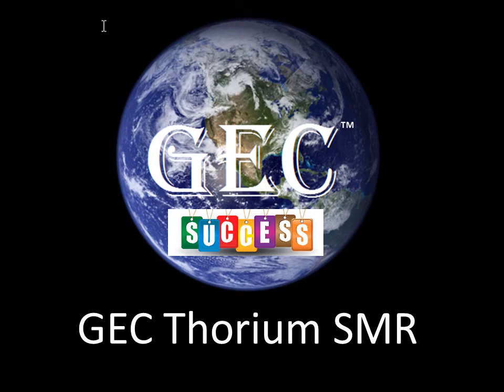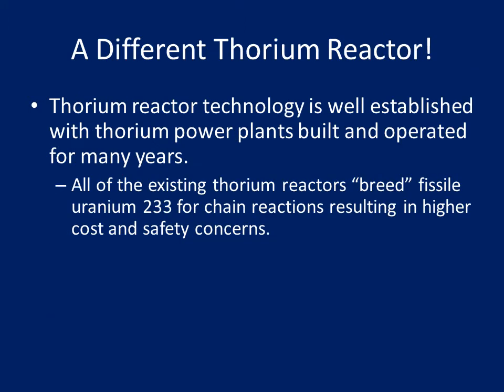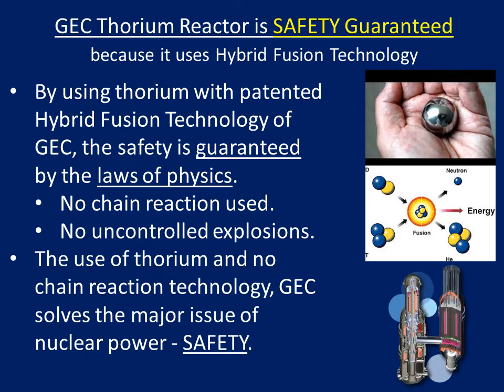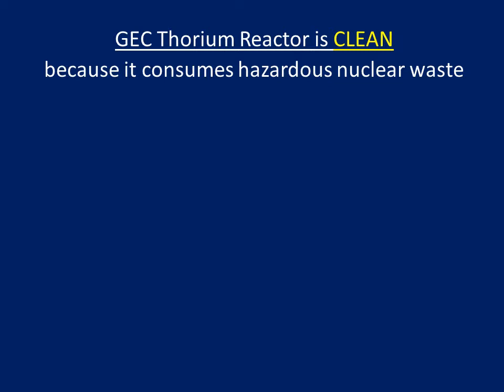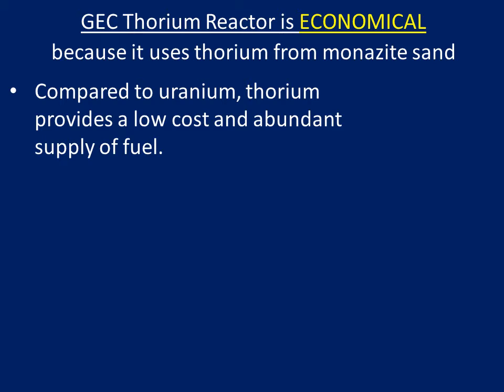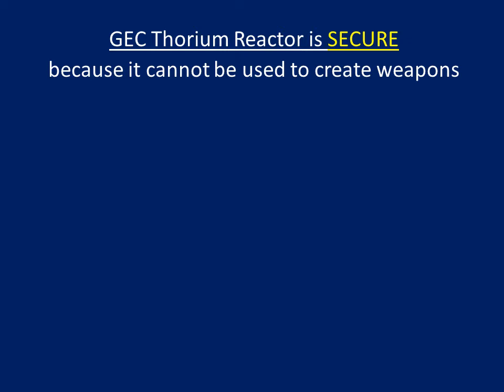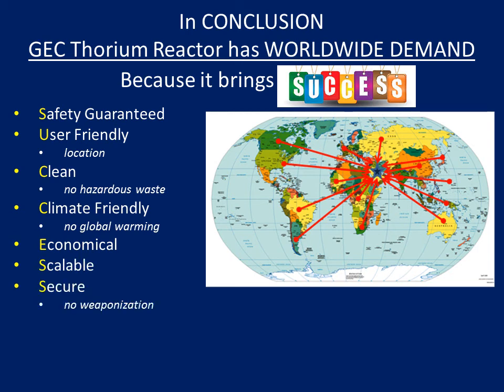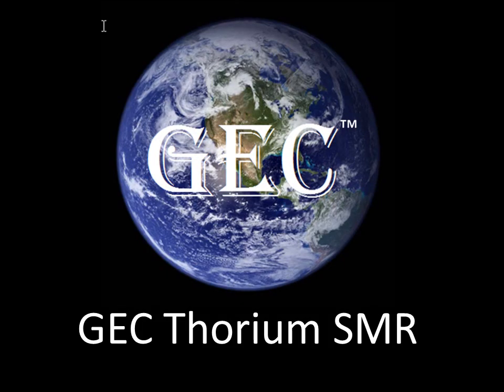GEC Thorium SMR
Introduction to GEC Thorium SMR and why it is a key to success